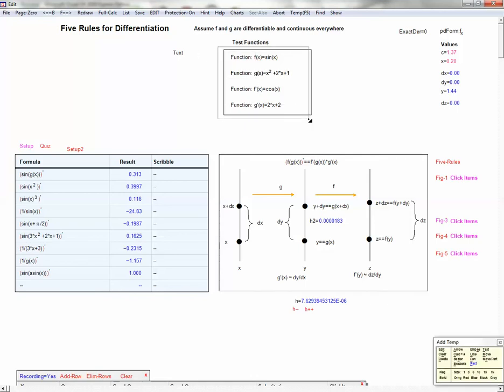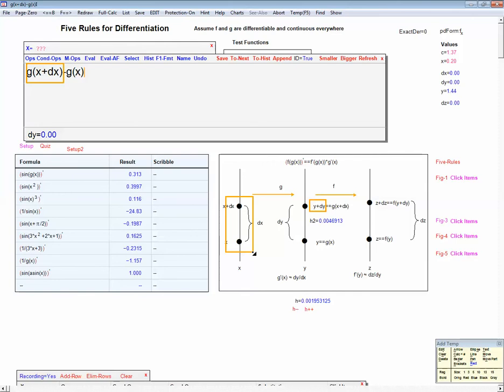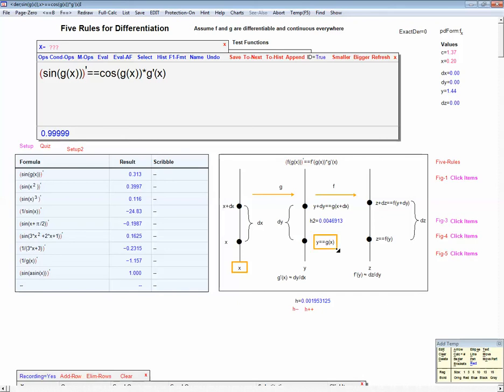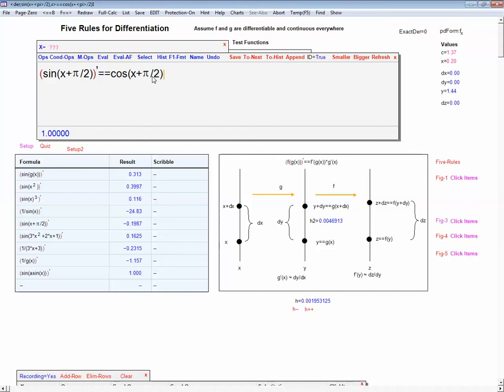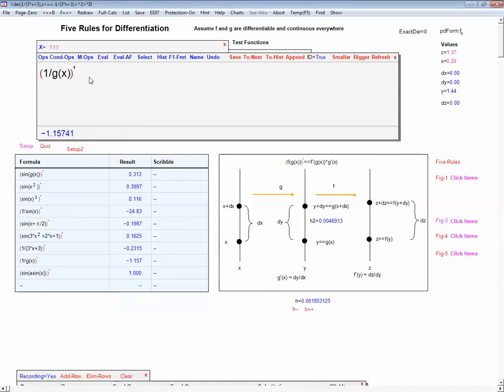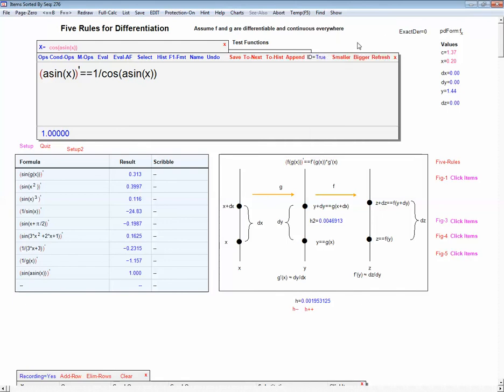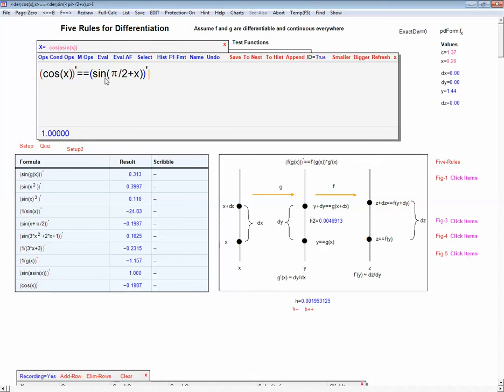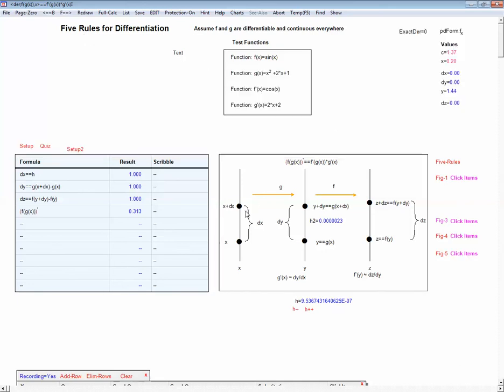Lecture 7 Chain Rule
Proof of the chain rule for differentiation (f(g(x))' = f'(g(x)) * g'(x)